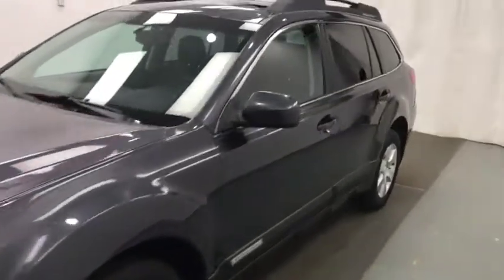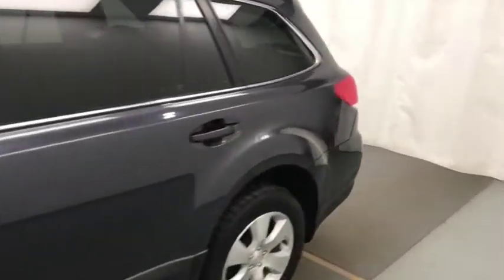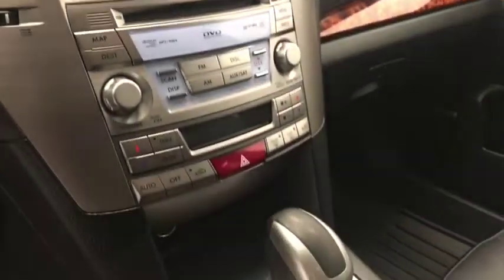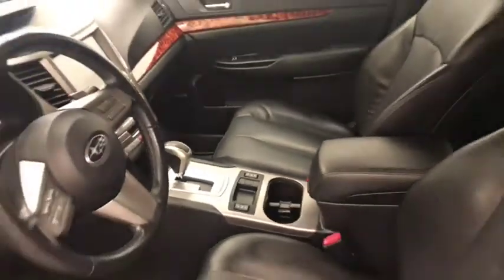2011 Subaru Outback 3.6 R Limited Package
110050